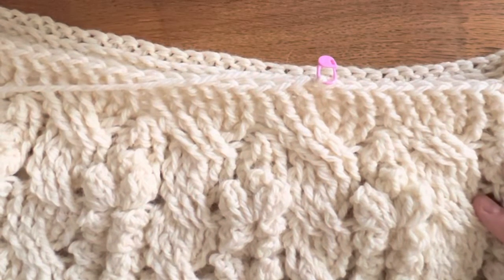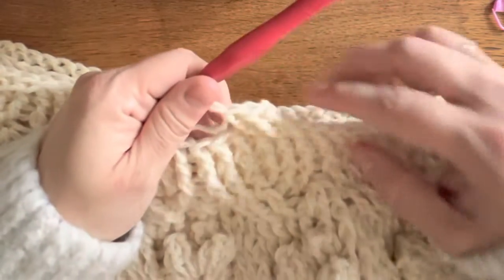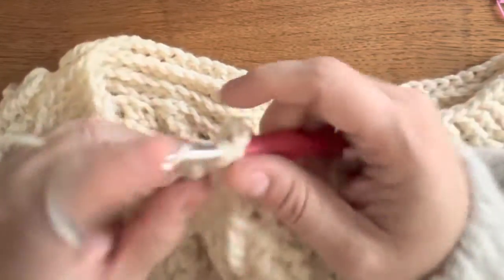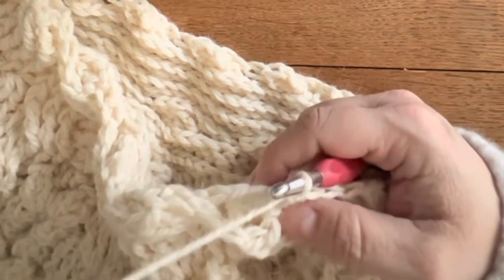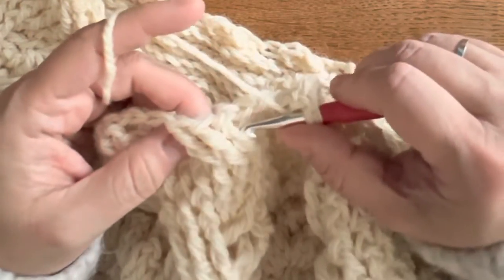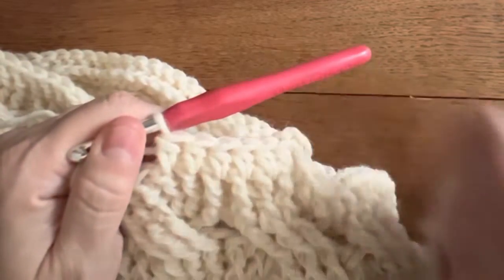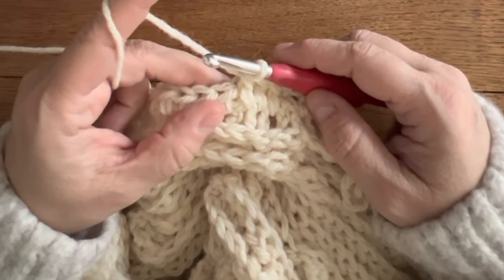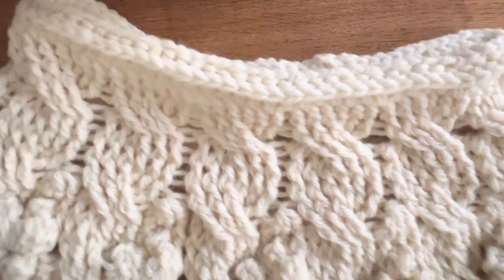Fern Collector Cowl - rows 18-23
Here is second (and last) part of the tutorial for crocheting the Fern Collector Cowl. I am showing you rounds 18-23.